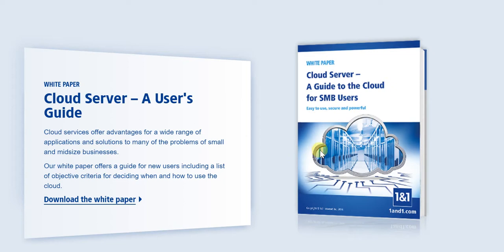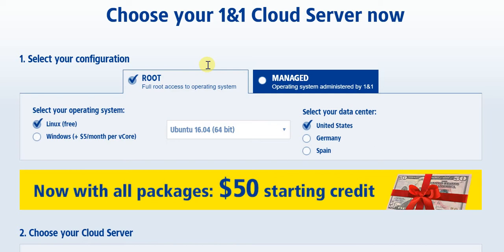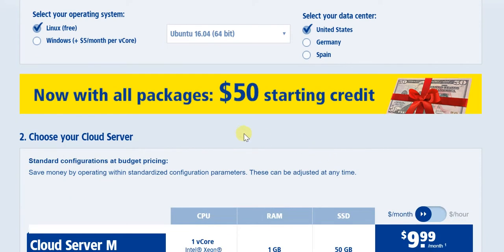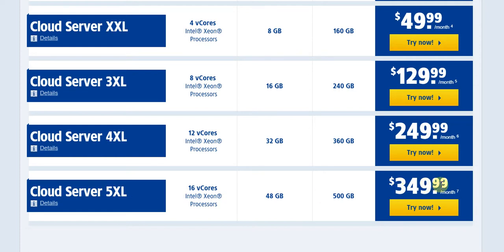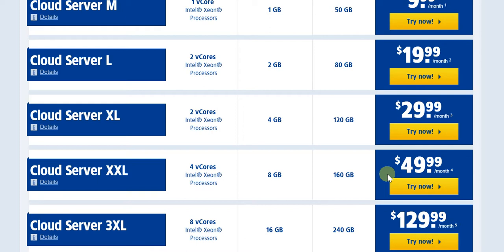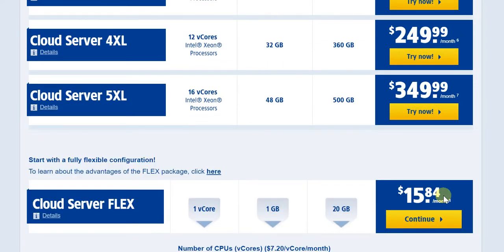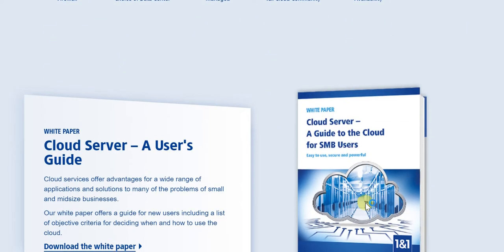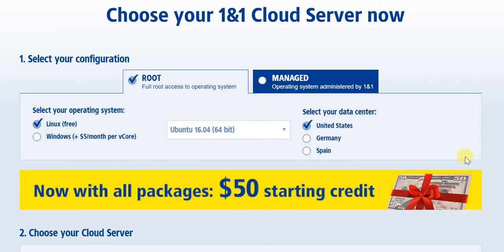Cloud Servers - A User's Guide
Cloud services offer numerous advantages for a wide range of applications and solutions to many of the problems that small and midsize businesses face.

This white paper from 1&1 serves as a guide for new users, offering a list of objective criteria for deciding when and how to use the cloud.

I strongly suggest downloading and reviewing this guide thoroughly, after which you will be able to make an informed selection of the cloud server packages that 1&1 has on offer - as showcased in the video.